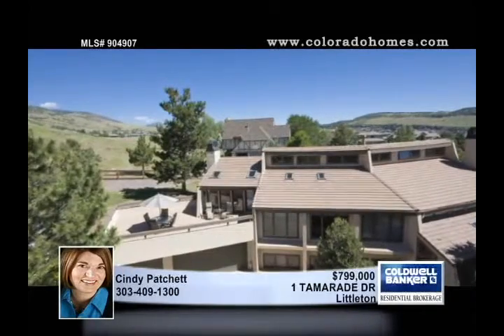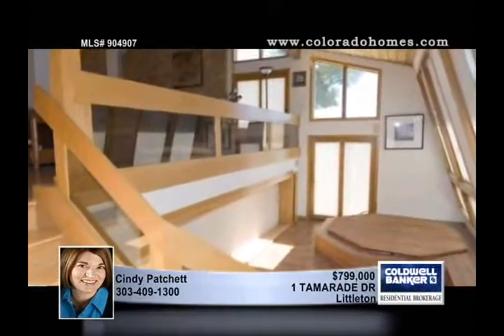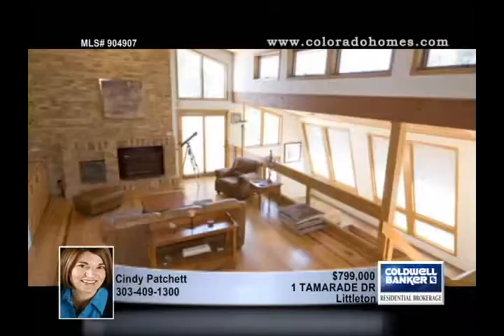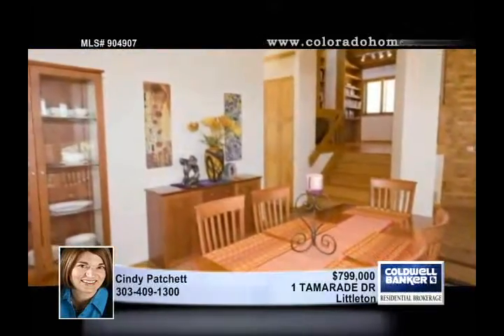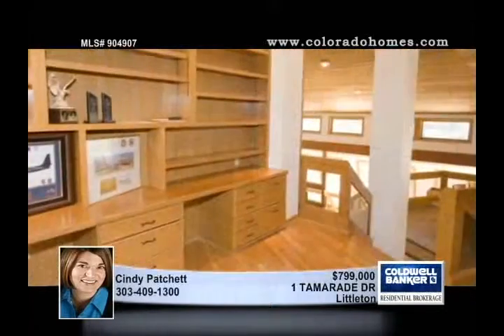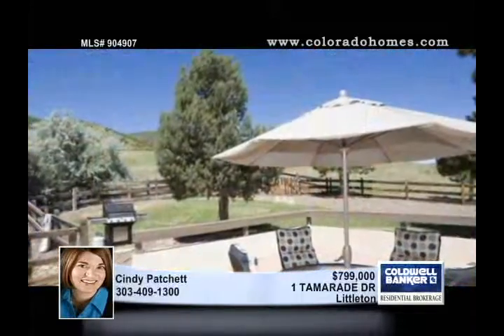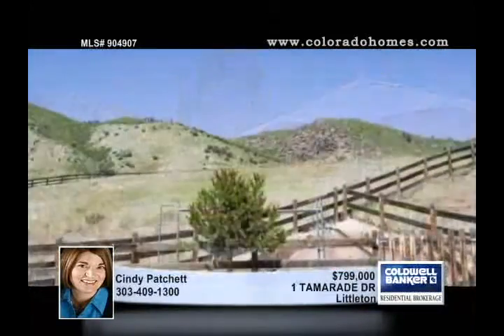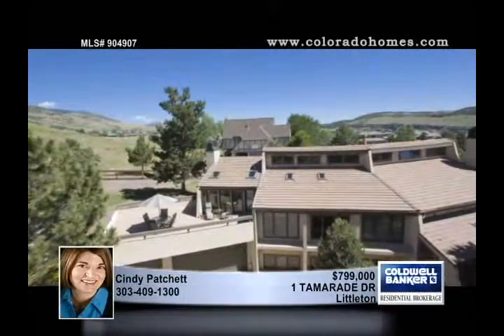Home for sale in Littleton, CO | $799,000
BEAUTIFUL CONTEMPORARY CUSTOM HOME NESTLED IN THE FOOTHILLS OF MANOR RIDGE*4BR/4BA+STUDY HOME PROVIDES 4657 FINISHED SQ FT*MULTIPLE OUTDOOR SPACES*SOLID GRANITE CNTRTOPS*SS APPLS*PRIVATE MSTR BEDROOM W/FIREPLACE ANDDECK*OVERSIZED 3-CAR GAR*LOTS OF STORAGE* For more information and video tour please